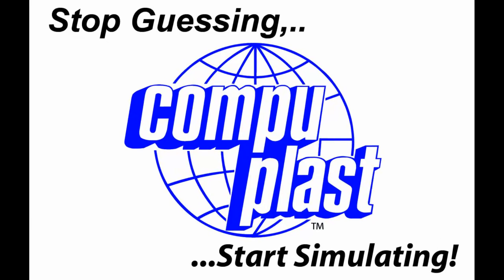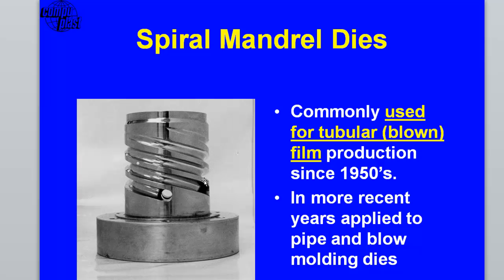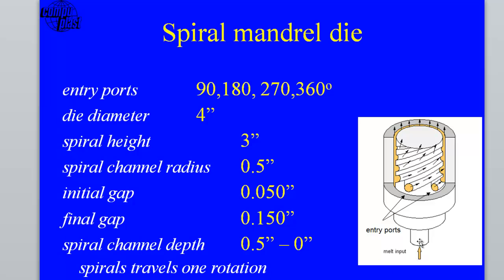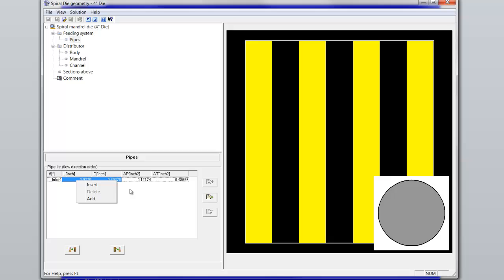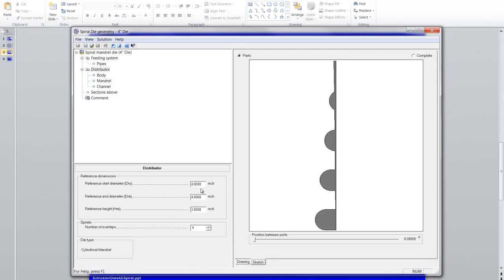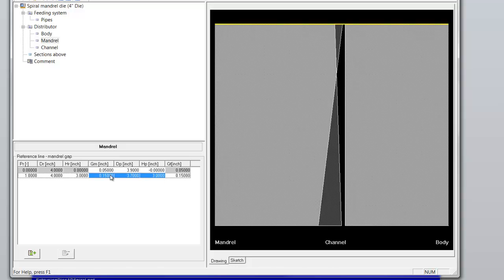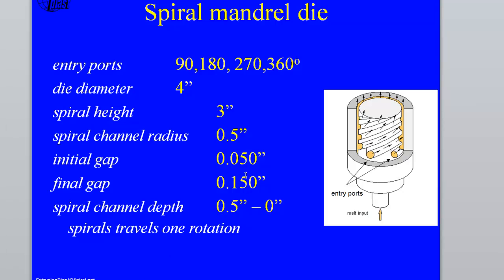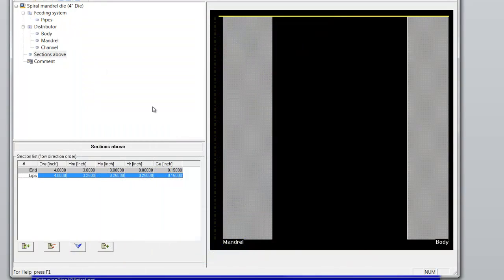SpiralDie1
Introduction to the Compuplast, Virtual Extrusion Laboratory(tm) Spiral Die Module.  In this video we show how to enter a die geometry.